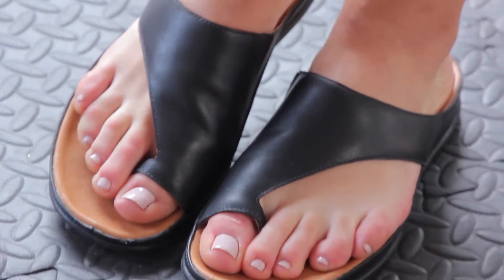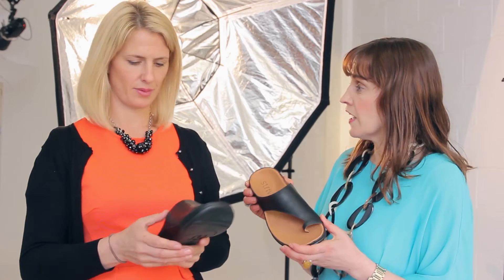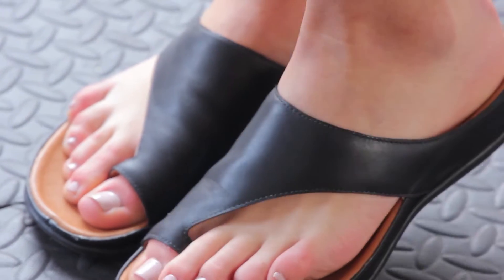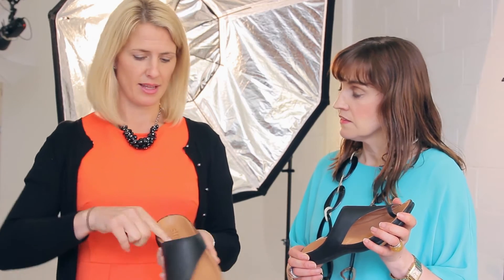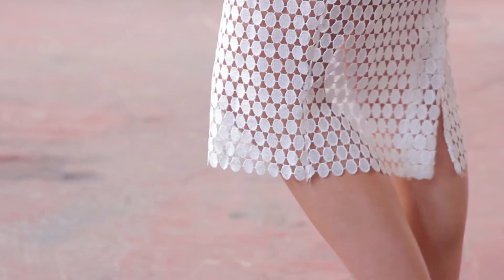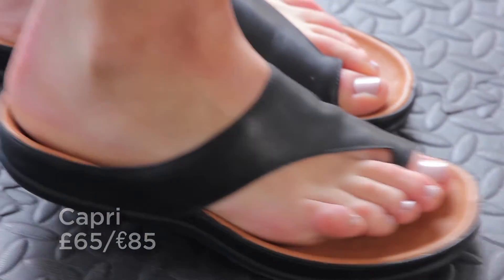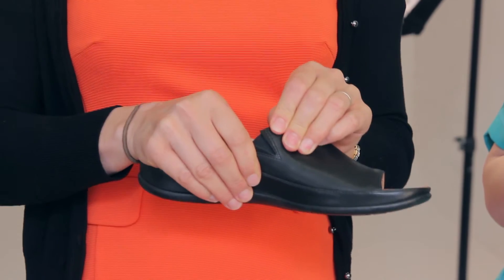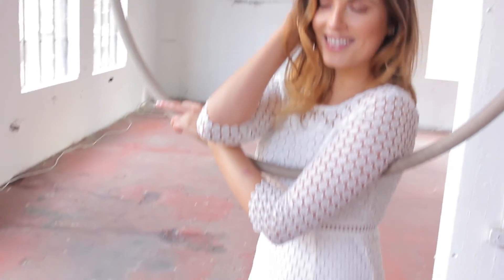SS16 Strive Capri Introduction